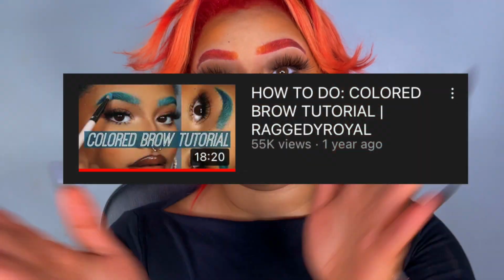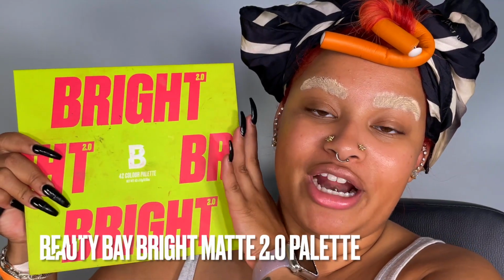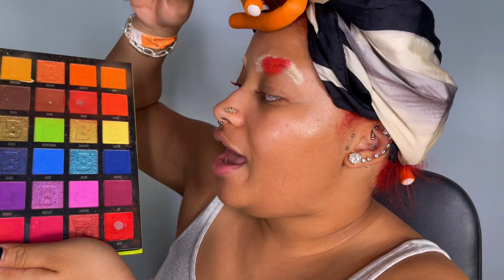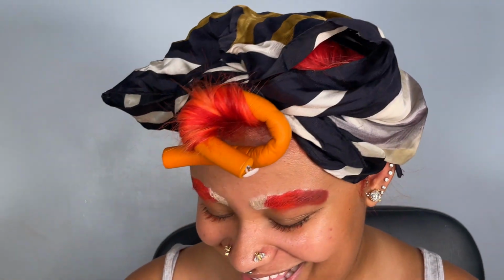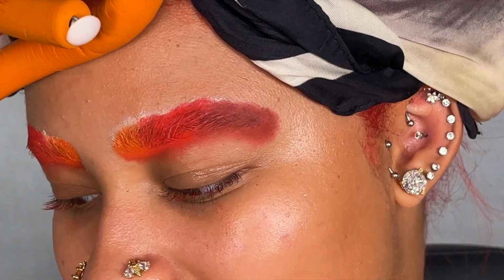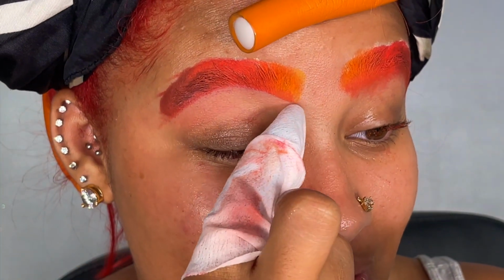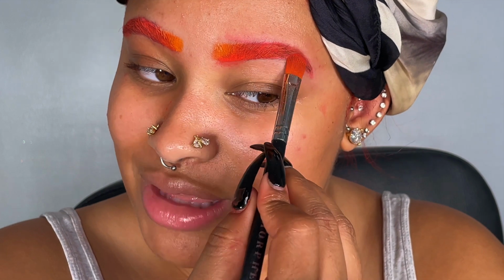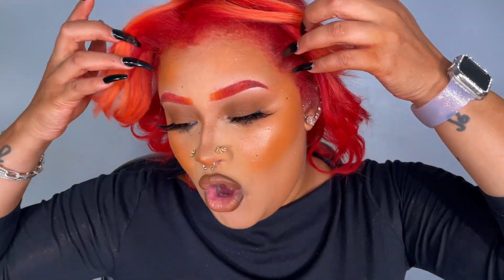FIERY COLORED BROW TUTORIAL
Mr. Chase - Wild Cherry

MAKEUP DETAILS:
L.A. Colors Ultimate Cover Concealer in Porcelain
Beautybay Bright Matte 2.0 Palette